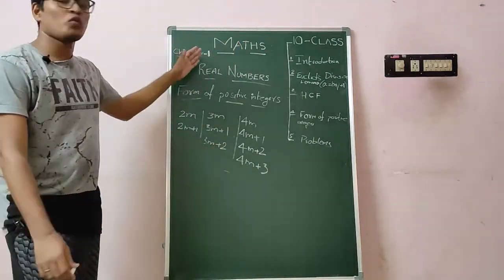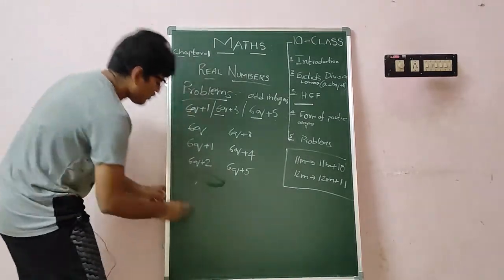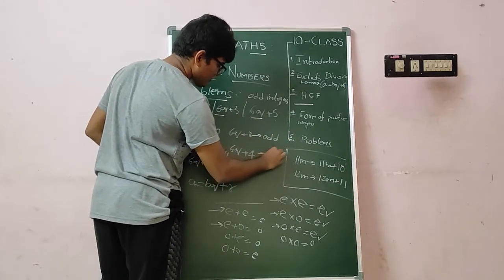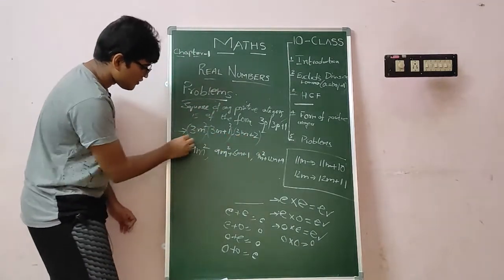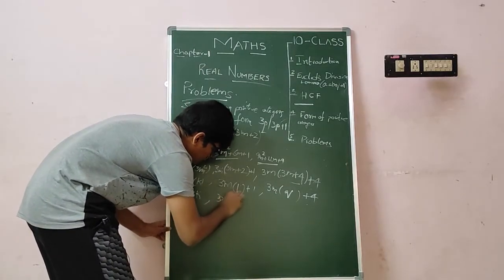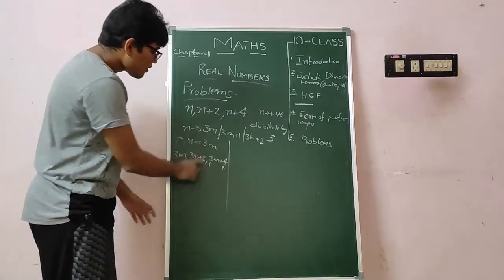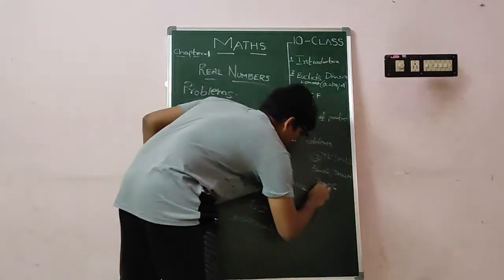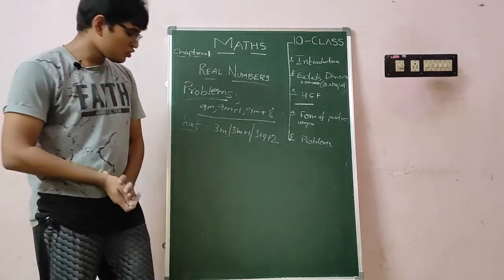10th Class Maths | Part-3